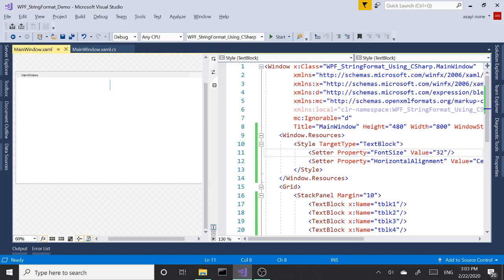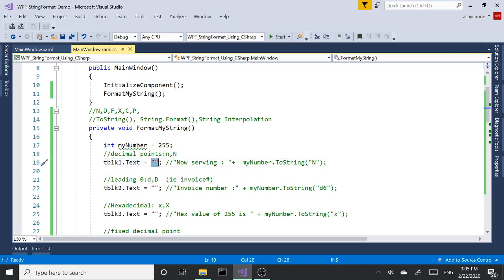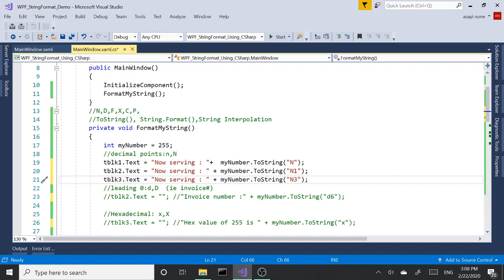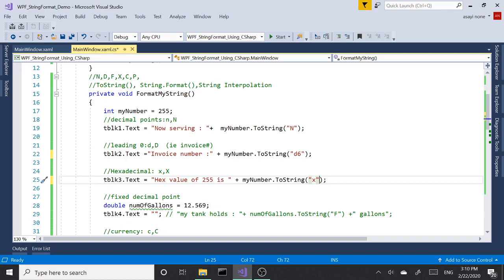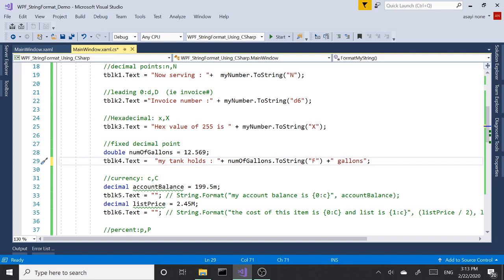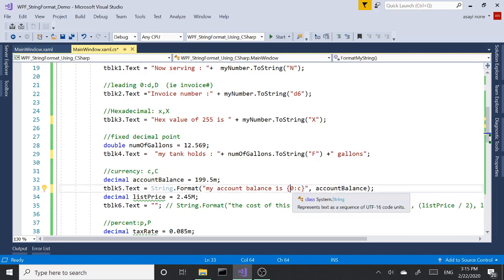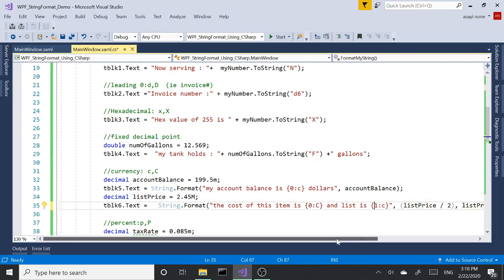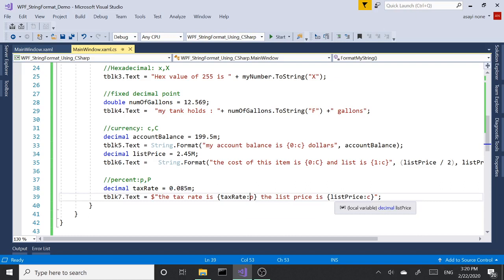Sting Formatting in C# | Formatting Strings using C#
In this part. we're taking a peek at some command String formatting patterns in C# aka C-Sharp. The things shown here can be applied to WinForms and Console Applications as well.

C Sharp